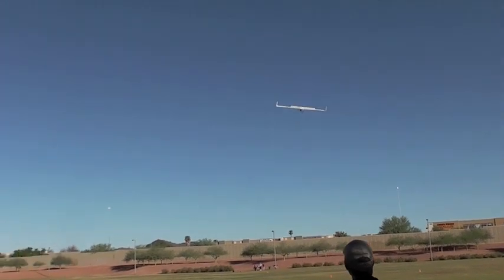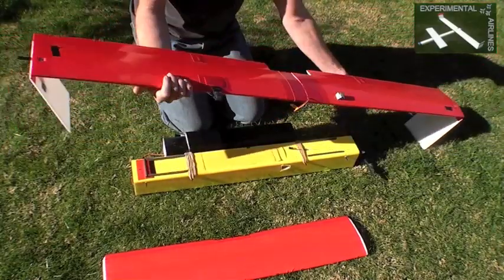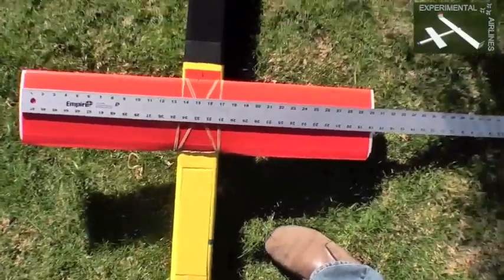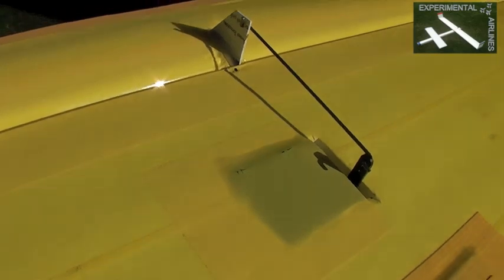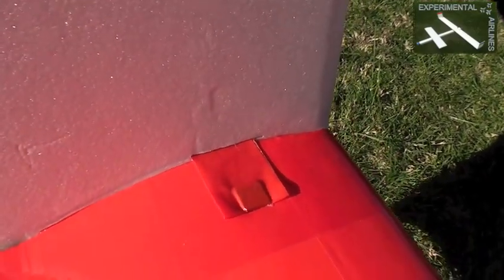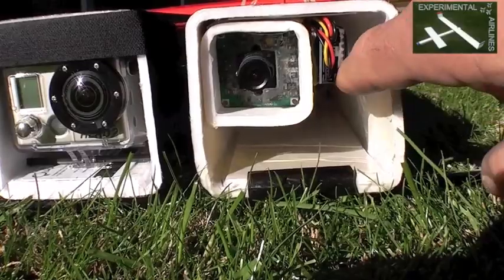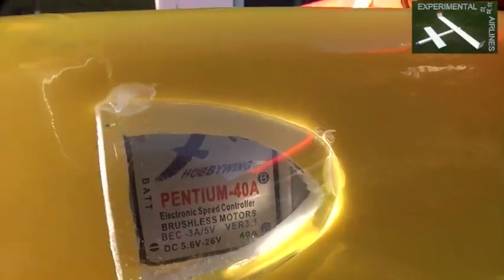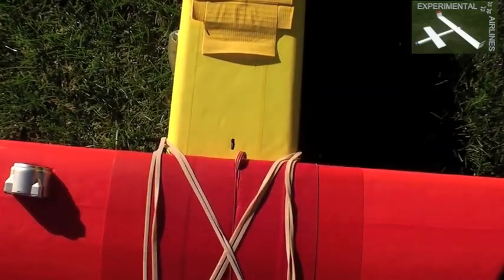FPV Peace Drone v2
The Peace Drone, designed for FPV ("first person view") flying.  Uses the simple construction Armin Wing airfoil.  It's very easy and forgiving to fly due to the canard configuration and low wing loading.  It flies slow, glides well, and is very difficult to stall.  The pusher prop stays out of the camera field of view.  Weight is 1300g with basic FPV setup and single battery for 10 minute flights.  Easy to build out of 4 sheets of Readi-Board from Dollar Tree, hot glue, and packing tape.  All construction cuts are straight and square.  1100kV motor and 10x4.5 prop gives about 800g of static thrust.  It collapses to a size of 8x8x32" for storage and transport.

Named the "Peace Drone" in contrast to the Predator, Reaper, etc. military drones.  I'm kind of bummed by the bad press UAV's are getting lately by killing and spying.  The Peace Drone is made for FPV fun only.

The FPV setup is a 200mw 5.8gHz from Hobby King with their cheapest 1/3" CCD Sony board camera (no case) and stock antennas.